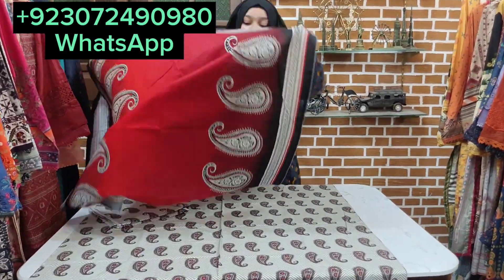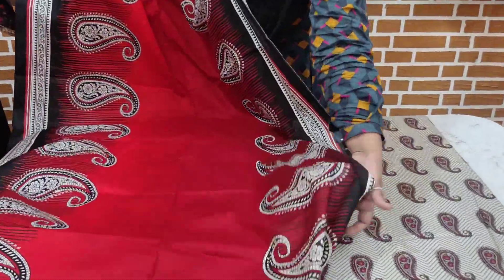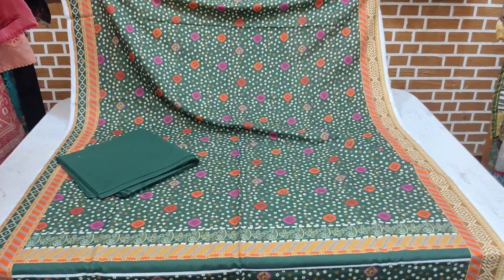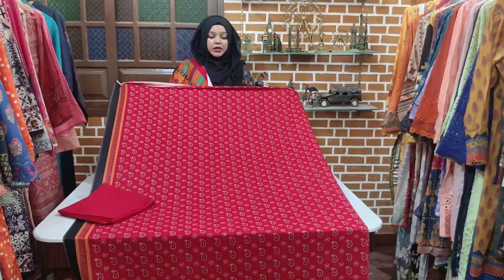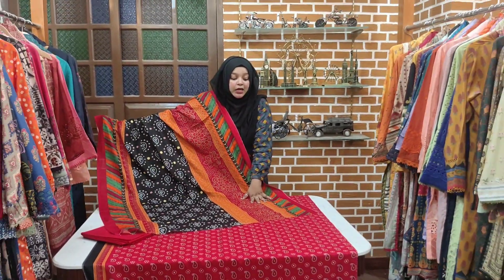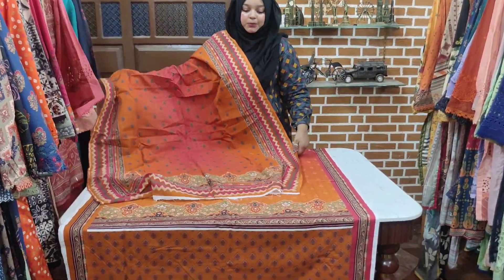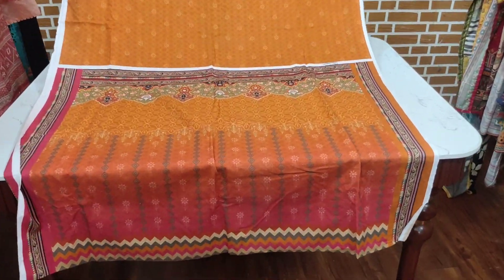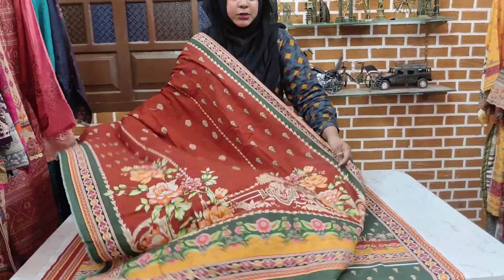khaddar suits design | stitched khaddar winter collection | khaddar dresses design